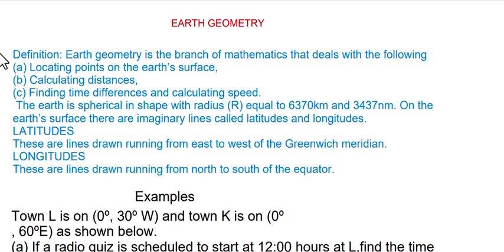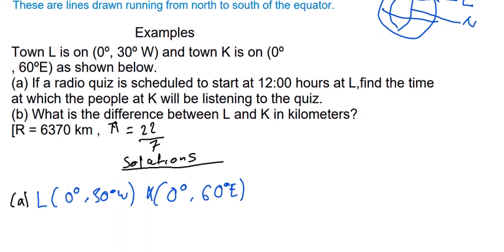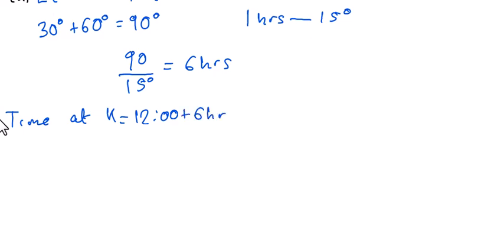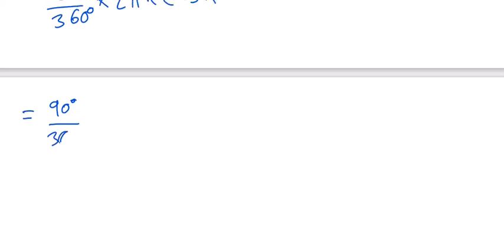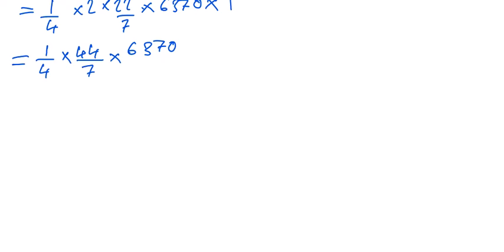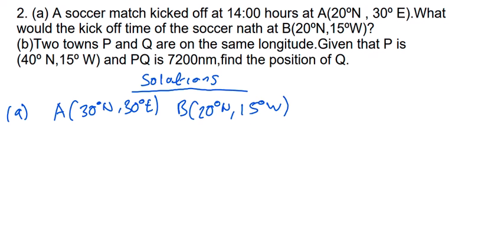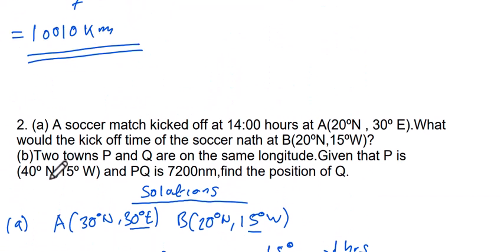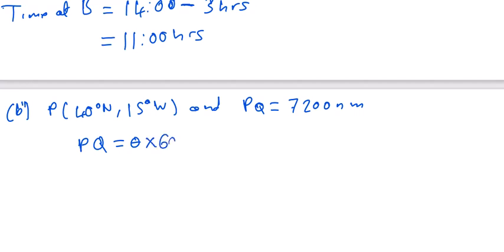questions on earth geometry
how solve math p1 question on earth geometry